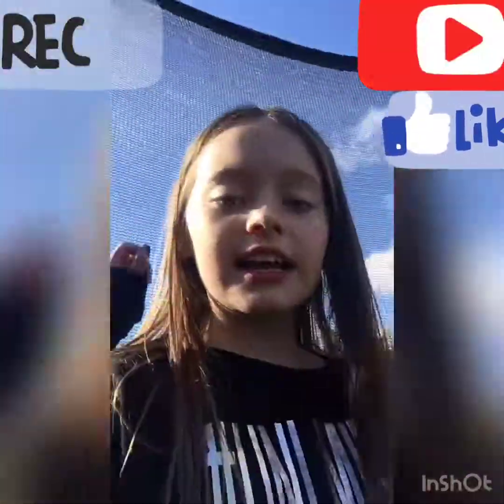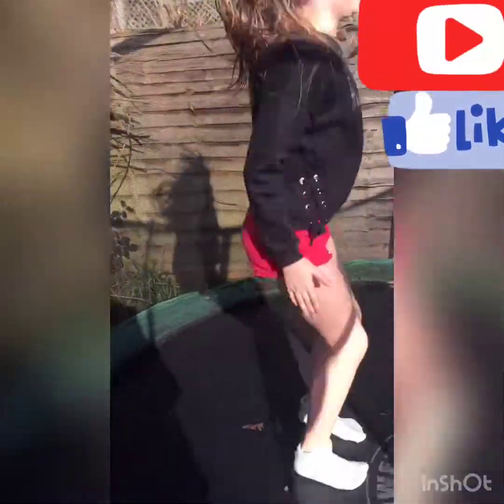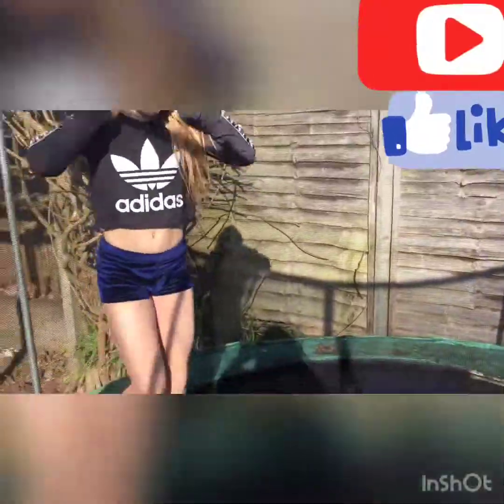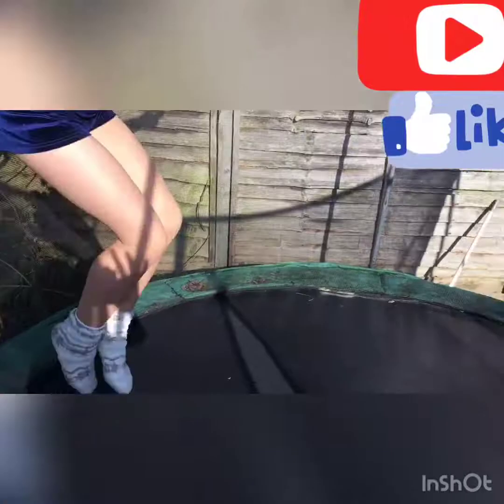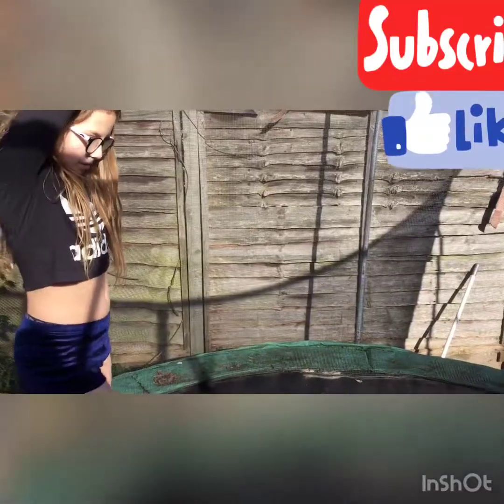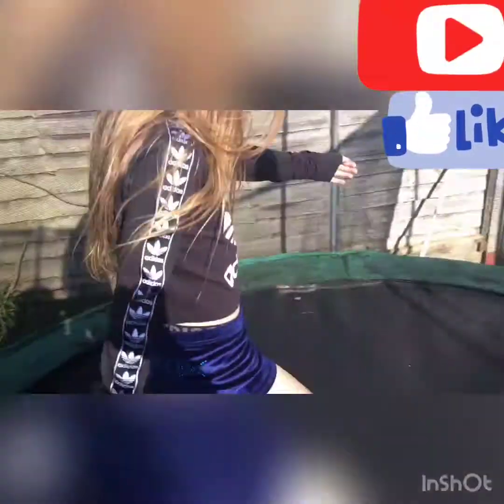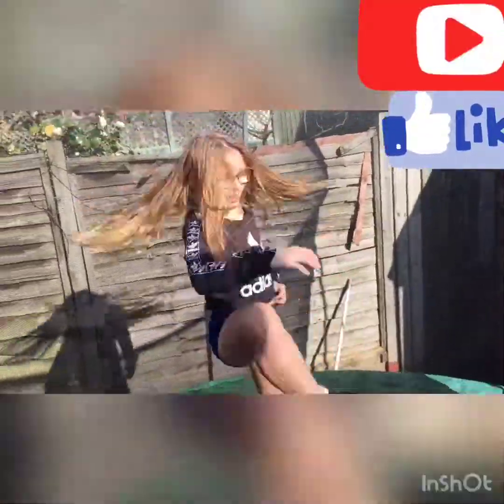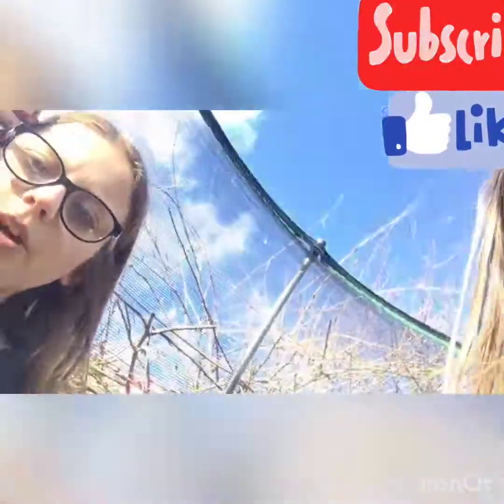Going on the trampoline at ceecees TRICKS ON THE TRAMPOLINE